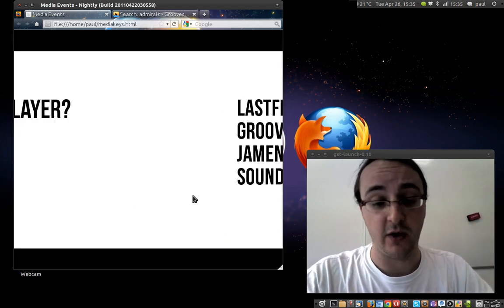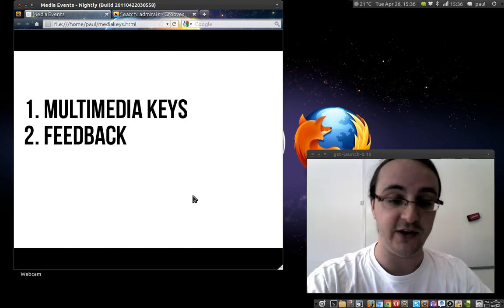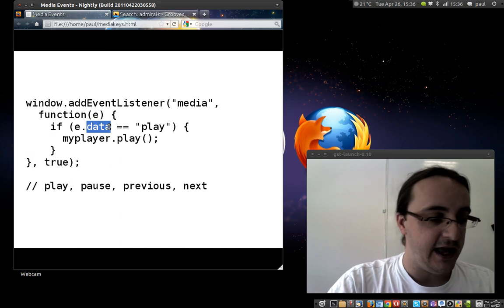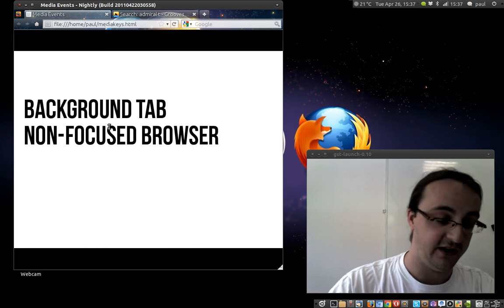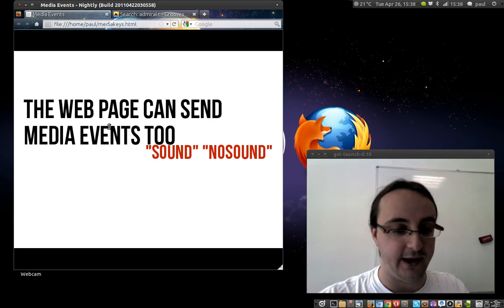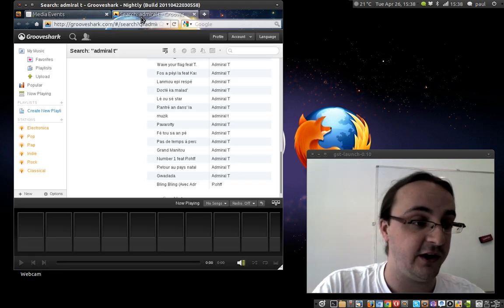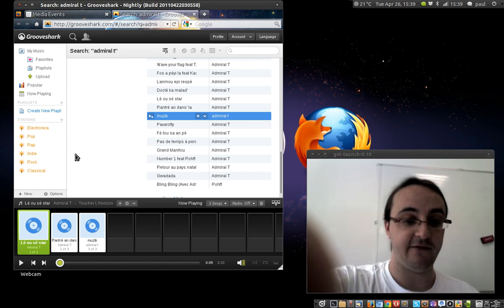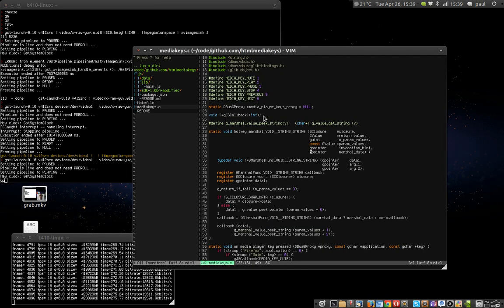Firefox Experiment: Media Events